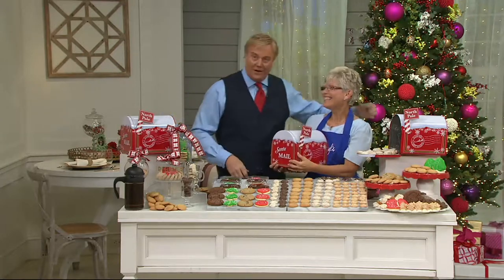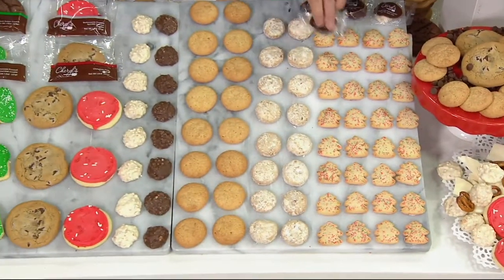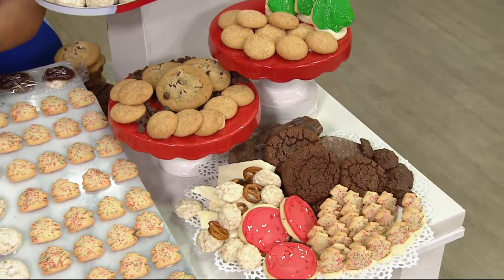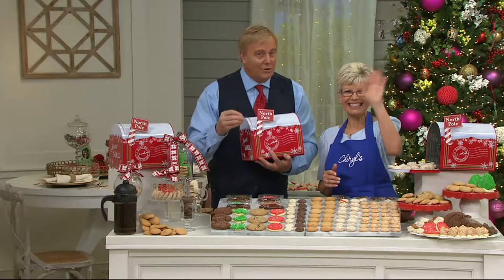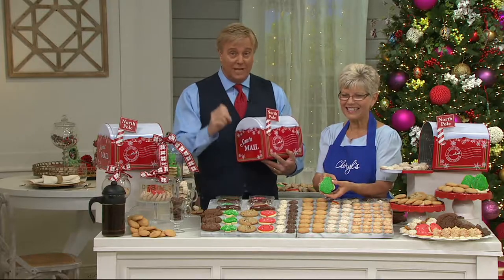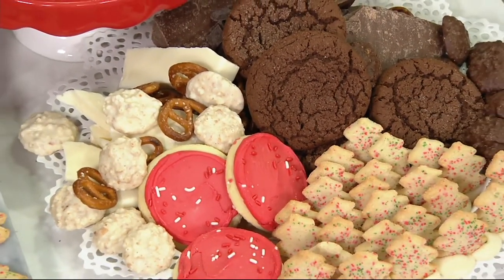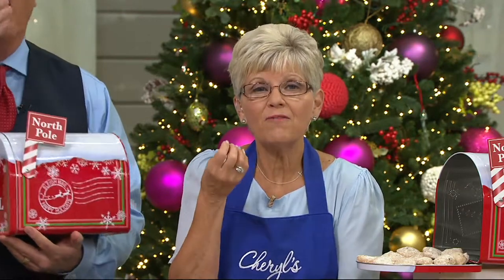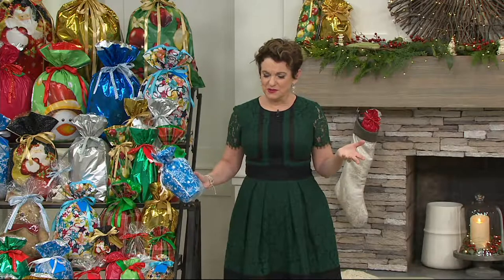Cheryl's 85 Piece Treats in Santa's Mailbox Tin on QVC